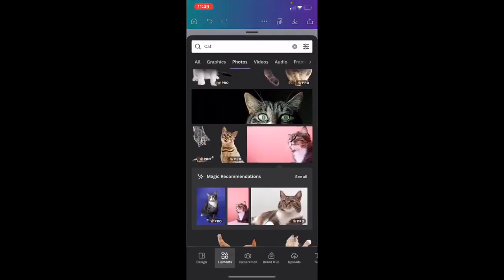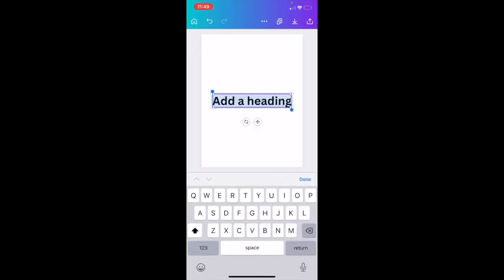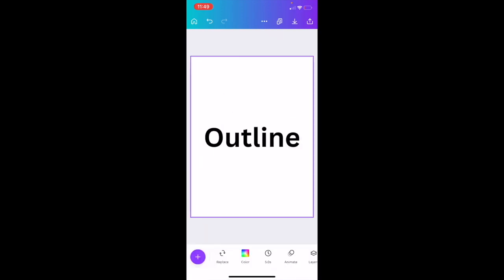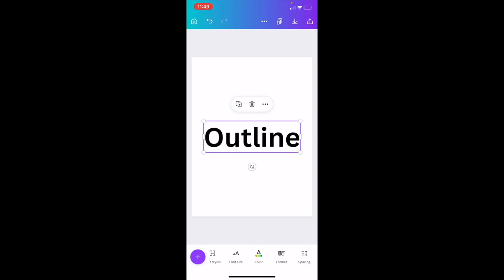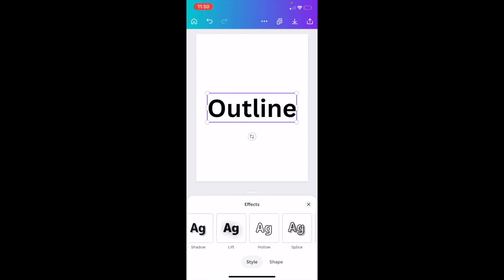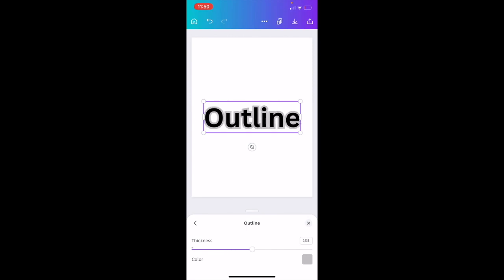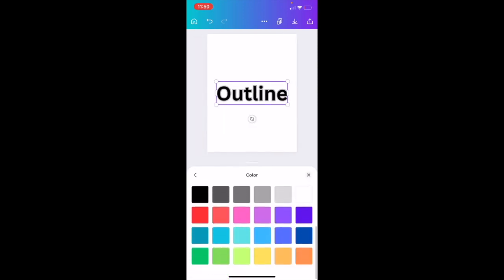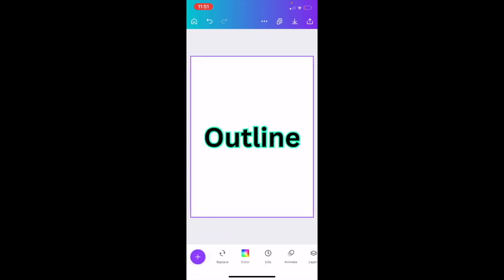How To Add Outline To Text In Canva Mobile App | Canva Tutorial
Certainly, here's a step-by-step tutorial on how to add an outline to text in Canva mobile app:

Open the Canva app on your mobile device and log in to your account.

Create a new design or open an existing design that contains a text element.

Tap on the text element to select it. You should see a menu bar at the bottom of the screen with several options.

Tap on the "Text" option (it looks like a capital "A").

Tap on the "A" icon located at the bottom center of the screen to select the text formatting options.

Tap on the "Outline" option, which looks like a letter "A" with a line around it.

The text will now have an outline around it. You can adjust the outline thickness, color, and style by tapping on the "Outline" option again and using the formatting sliders.

That's it! You've successfully added an outline to text in Canva mobile app. You can also experiment with other text formatting options like changing the font, size, color, and alignment to create the perfect design. I hope this helps!